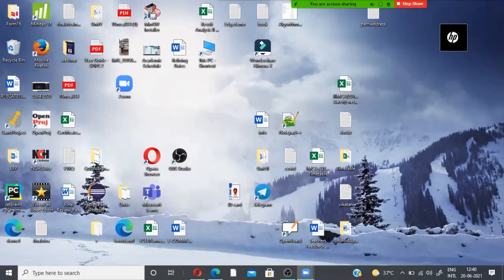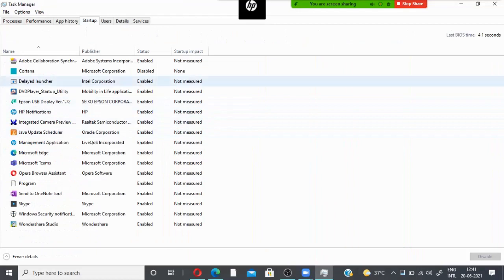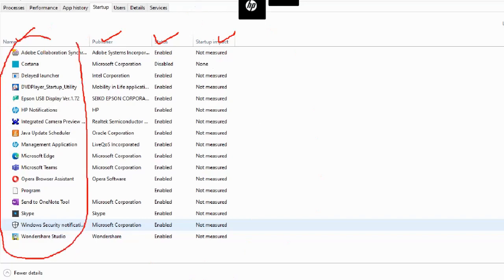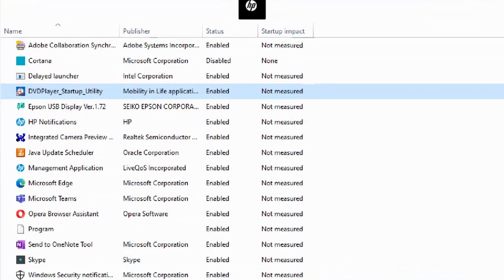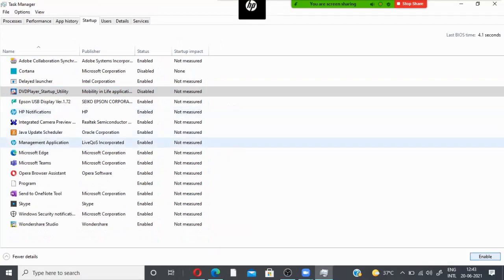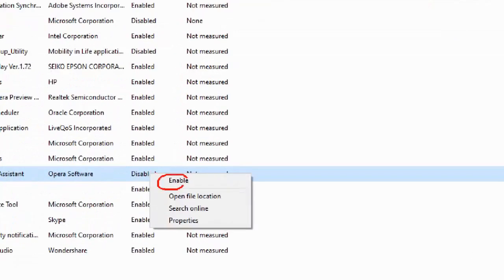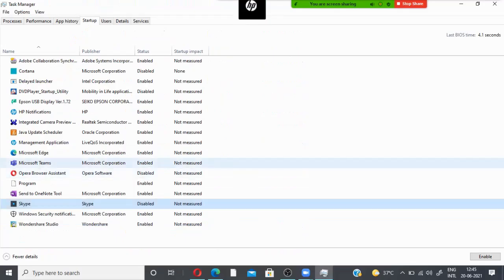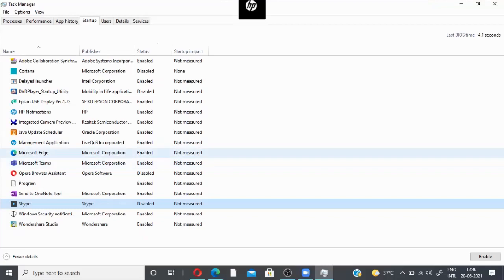My Laptop is Very Slow : Solution for Hanging Laptop | Laptop Clinic Lecture 02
The laptop takes time to load. This disturbs the regular workflow of students and working professionals. This video provide a simple solution to handle this problem.